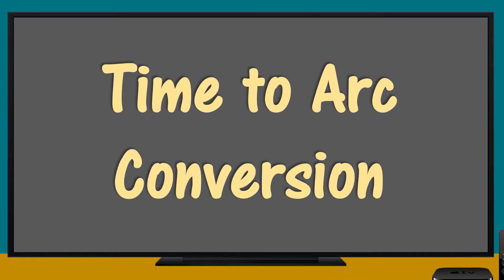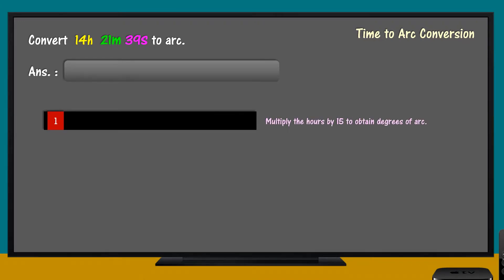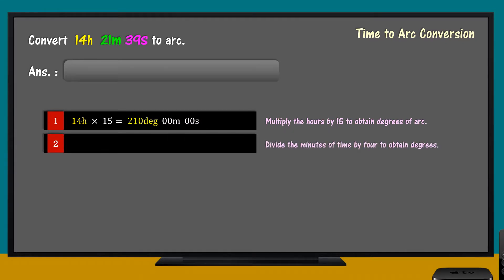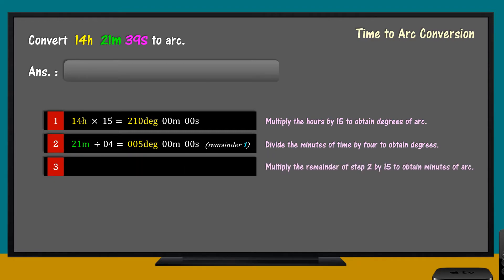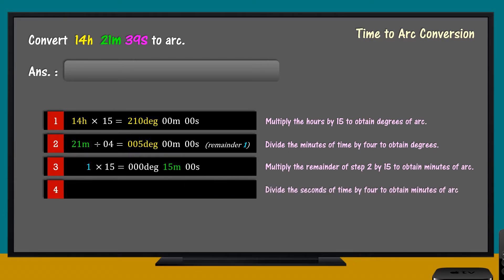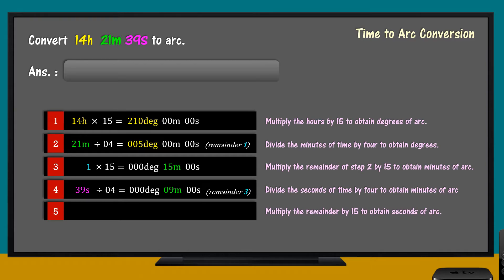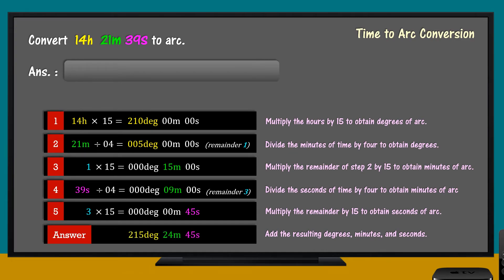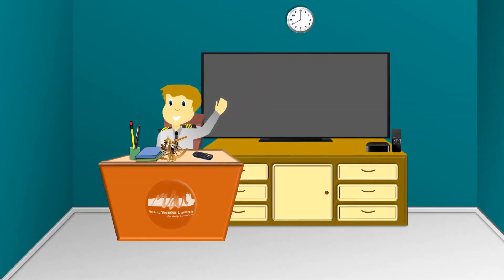Time to Arc Conversion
Steps in converting Time to Arc:
1.Multiply the hours by 15 to obtain degrees of arc.
2. Divide the minutes of time by four to obtain degrees.
3. Multiply the remainder of step 2 by 15 to obtain minutes of arc.
4. Divide the seconds of time by four to obtain minutes of arc
5. Multiply the remainder by 15 to obtain seconds of arc.
6. Add the resulting degrees, minutes, and seconds.

1d       =24h      =360°
60m    =1h        =15°
4m       =1°        =60'
60s      = 1m     = 15'
4s         = 1'       = 60"
1s         = 15"    = 0.25'